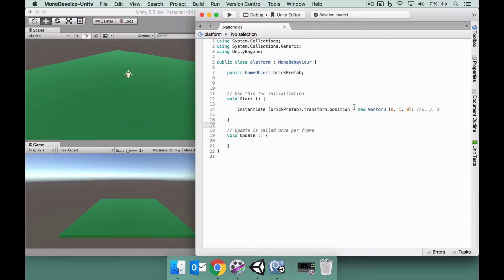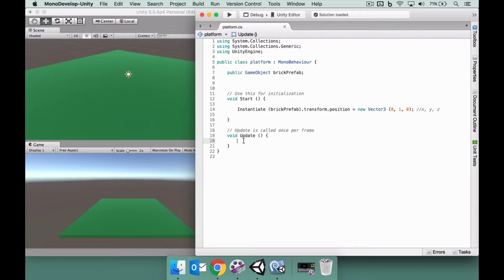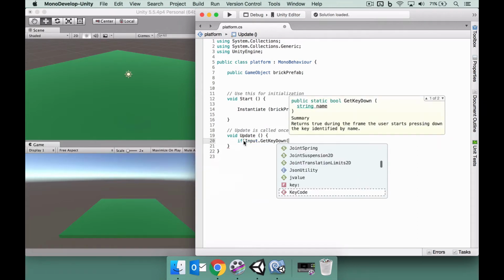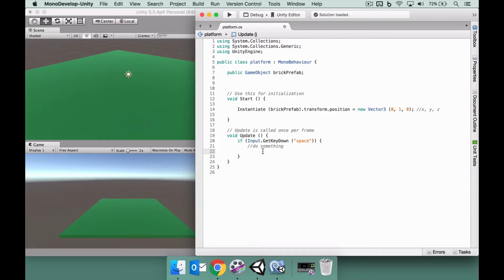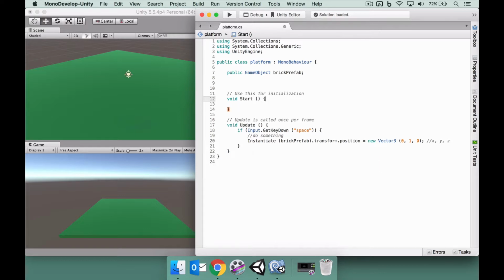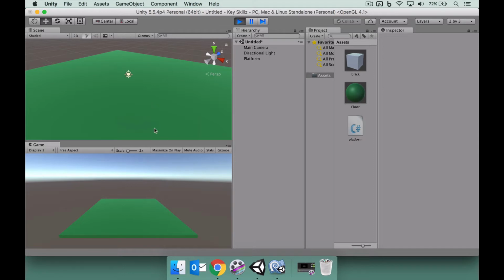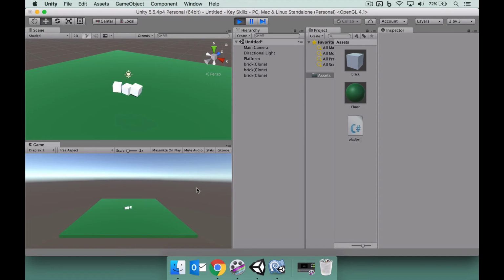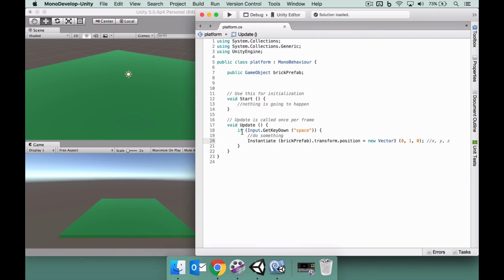Unity Key Skills 3. User Input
Video 3
Unity Programming Key Skills required for the Unit 2 assessment. Getting user input to prompt placing a brick onto our platform using C#.

Learning Intention:
* How to use C# in Unity 3D
* Declaring variables
* User input from keyboard
* If statements
* Loops
* Function calls
* X, Y, Z positioning in Unity